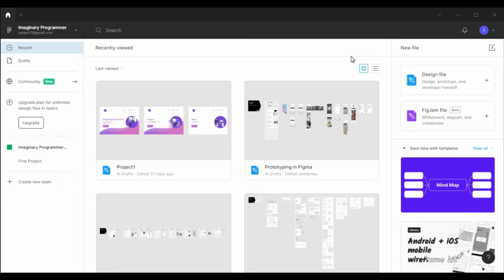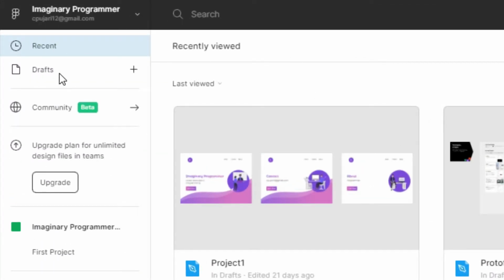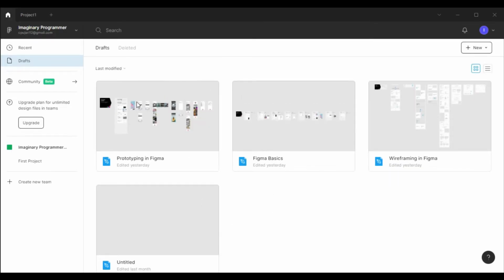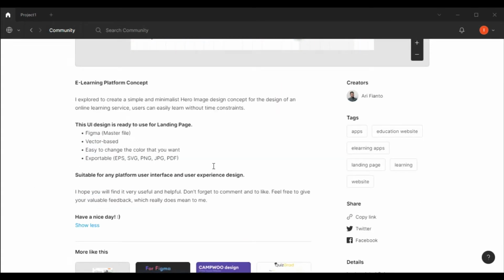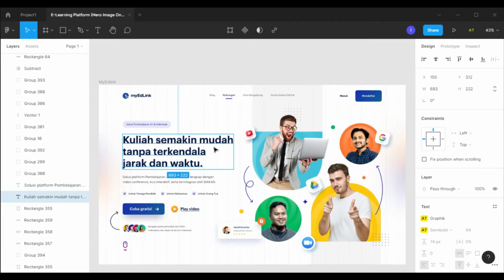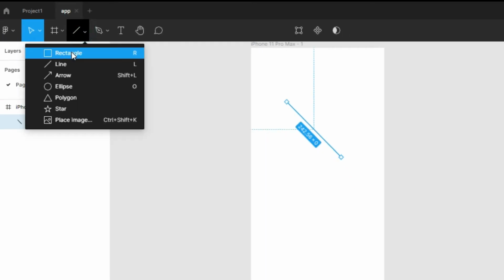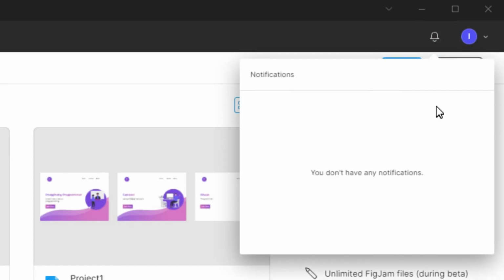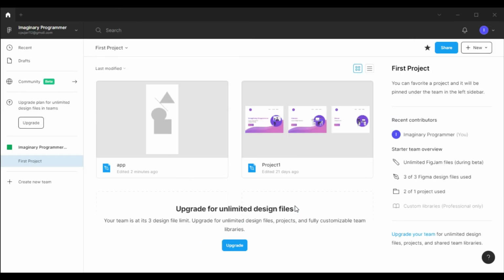Figma Tutorial - Dashboard.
Figma is a web-based (with a companion desktop app enabled by Electron) UI design and prototyping tool. In this tutorial, I create a mobile layout while discovering many of its features. I have to say, this is perhaps the strongest contender against Adobe XD. What do you think?

In this Figma tutorial for beginners, UX designer Amr guides you through Figma’s interface and tools following a very valuable principle to start mastering this tool. “If you want to learn the basics, you should copy other designs”.

Do you have more questions about Figma or the next steps you should take? Leave them in the comments below ⬇️